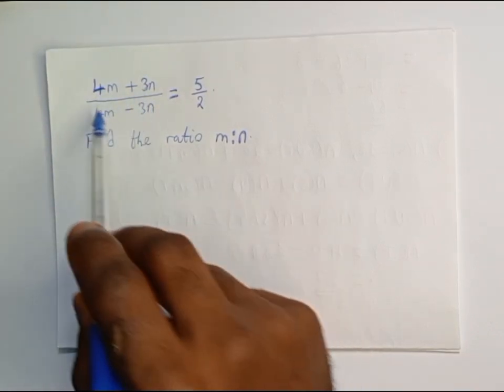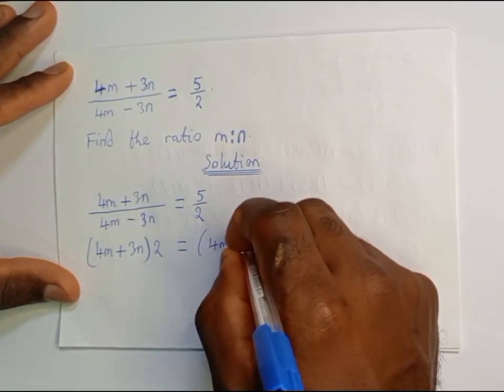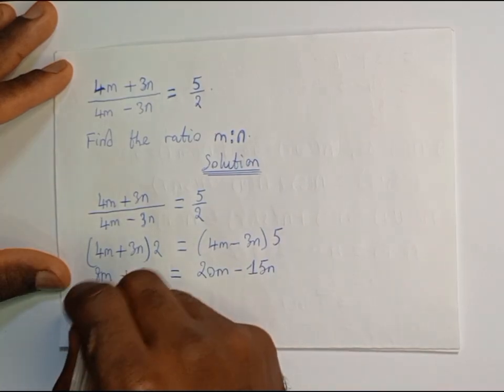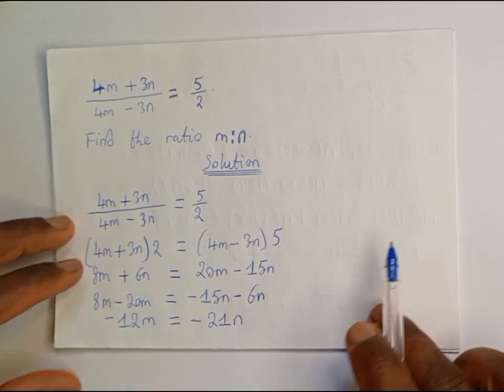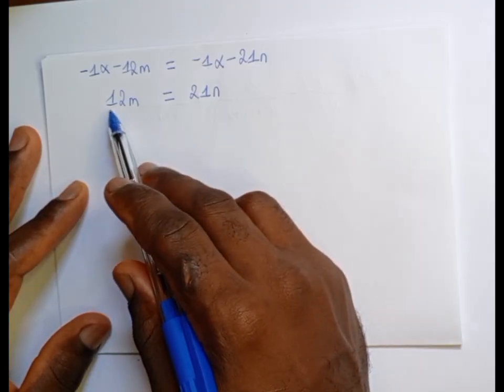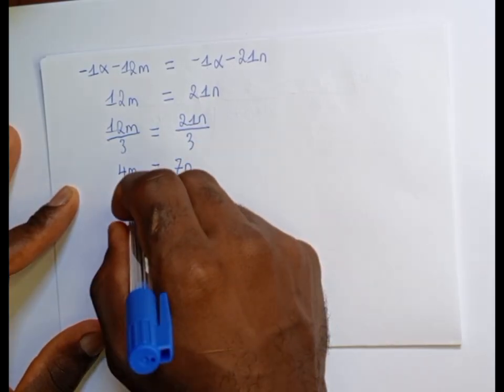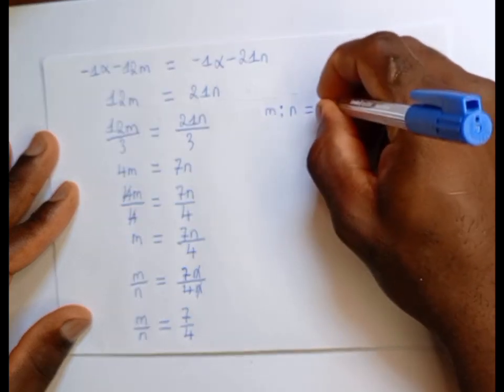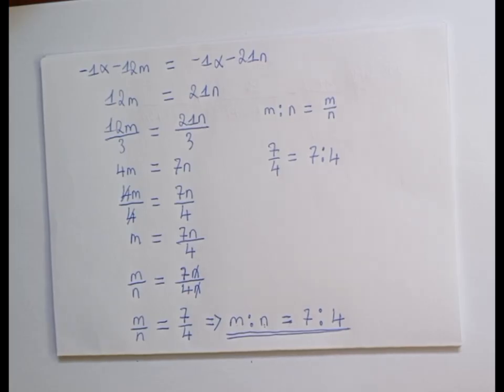Finding the ratio m : n from the given Algebraic equation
After watching this video, you would learn how to find the ratio m : n from a linear equation involving two unknowns m and n. We explain the process step by step, showing how to rearrange the equation and express the variables in ratio form.
This tutorial is perfect for students learning algebra and linear equations, especially those preparing for math exams and problem-solving exercises. Follow along to understand how to convert a linear equation into a ratio in a simple and easy way.
📘 What you will learn:
• Understanding linear equations with two unknowns
• How to express variables as a ratio m : n
• Step-by-step algebraic manipulation
• Easy techniques for solving algebra problems